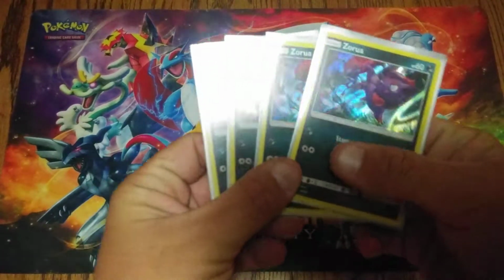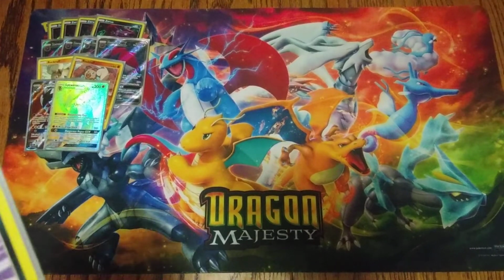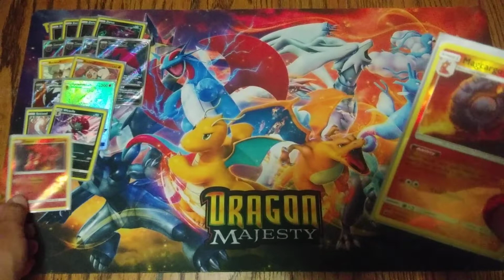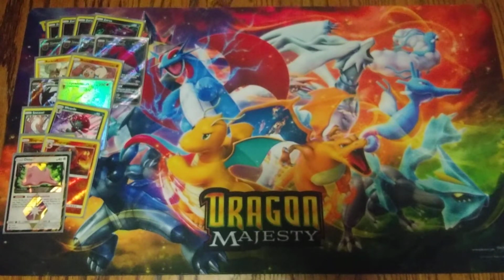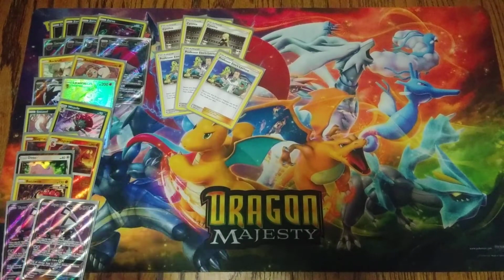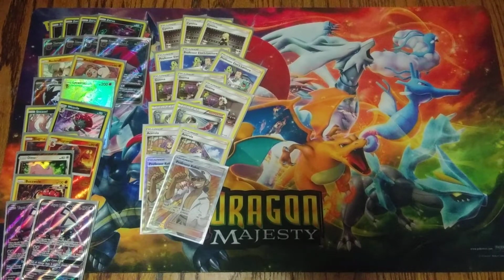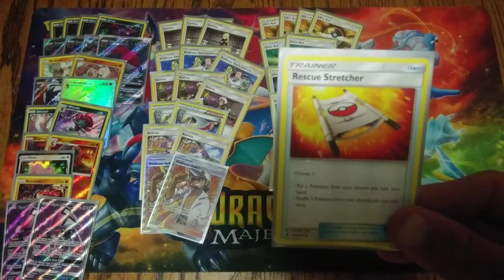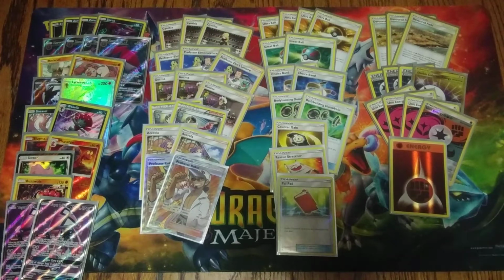Lost Thunder Zoroark GX / Lycanroc GX Deck Profile - Standard Format (SM - LOST THUNDER)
Hey Everyone! David and Leia here from Scizorxphlosion and today, we're bringing you an updated deck profile of Zoroark GX with Lycanroc GX! Zoroark gets plenty of new tools from the LOST THUNDER Expansion, and, surprise, surprise, Lycanroc still combos great with him!

We will catch you all next time!